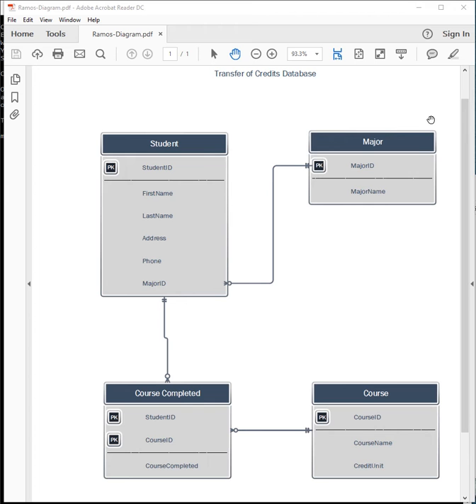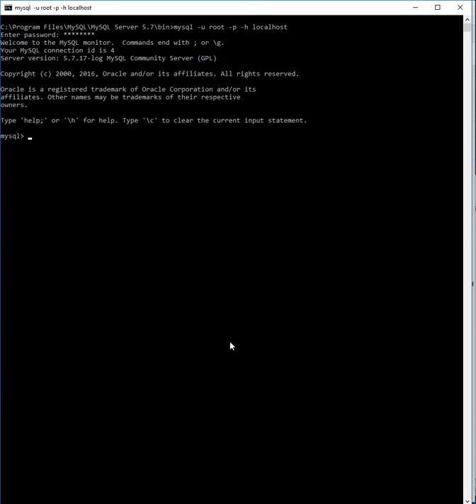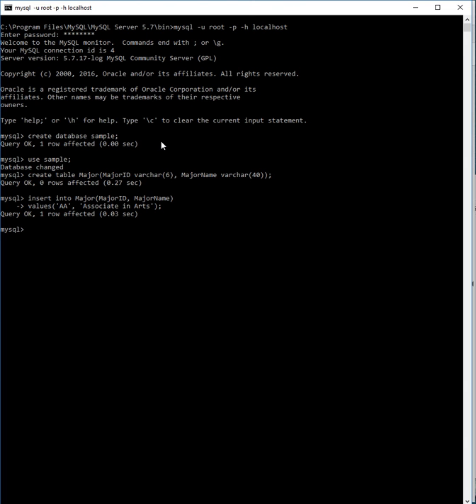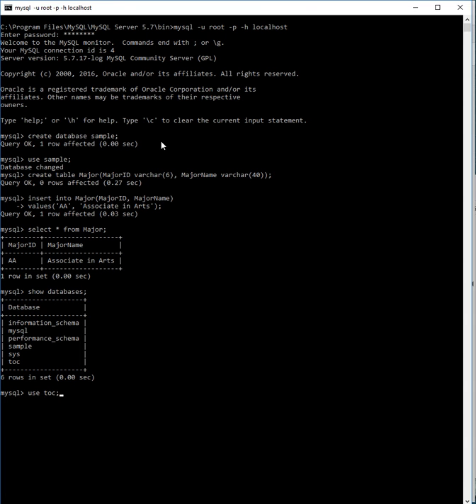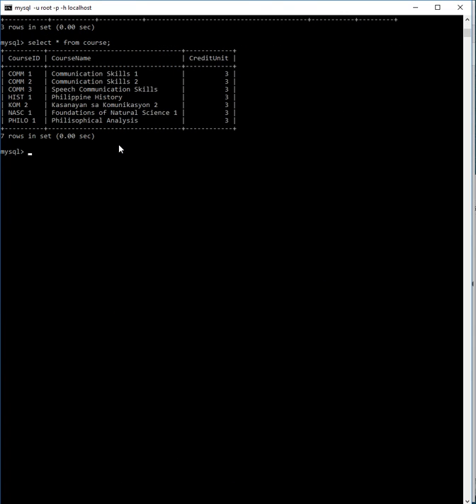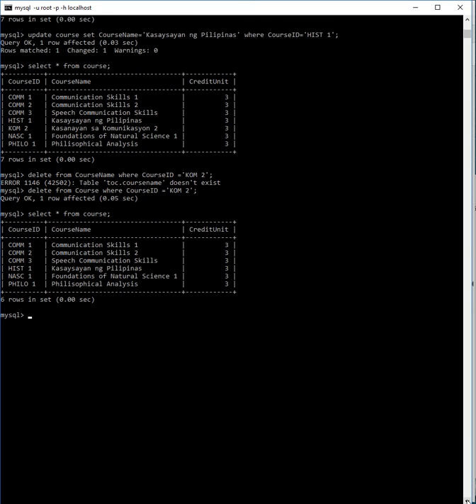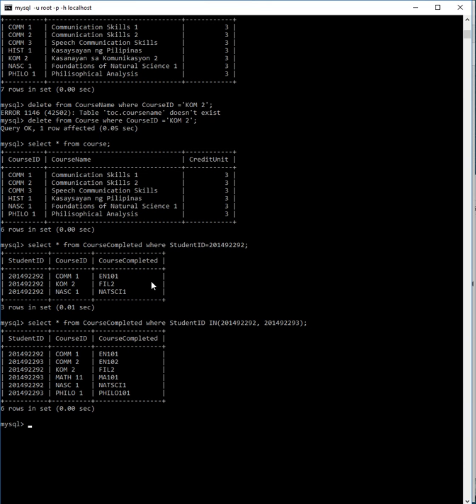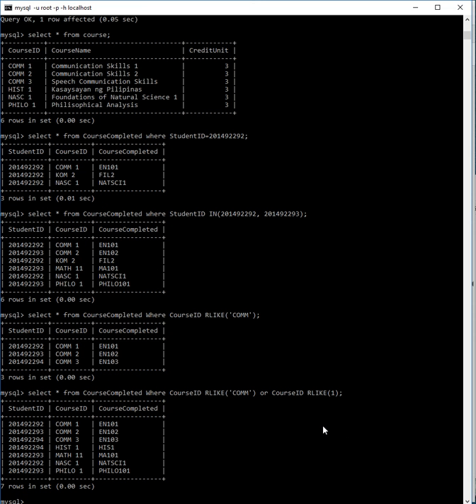MMS144 Final Project Video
Submitted by: Jeremiah Ramos